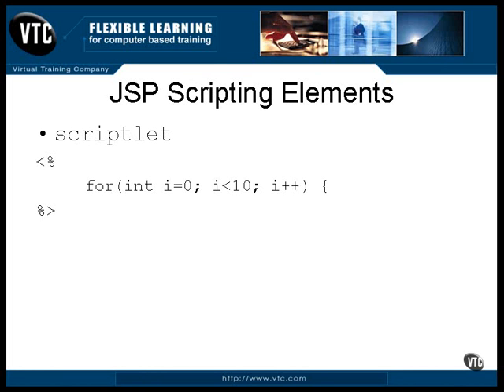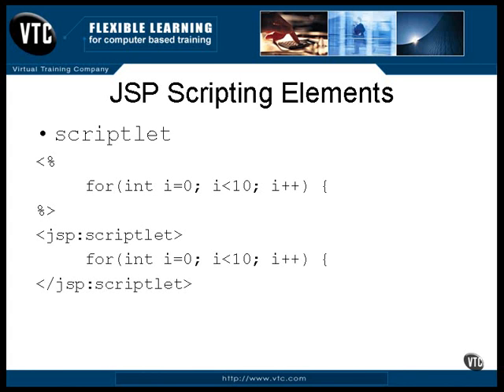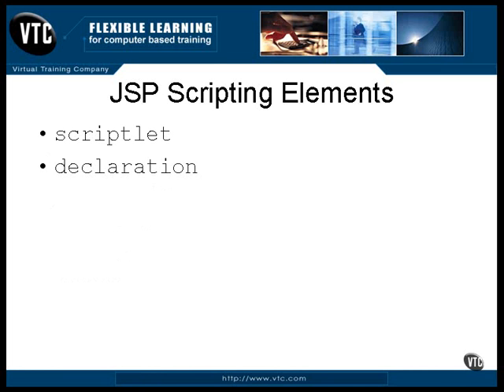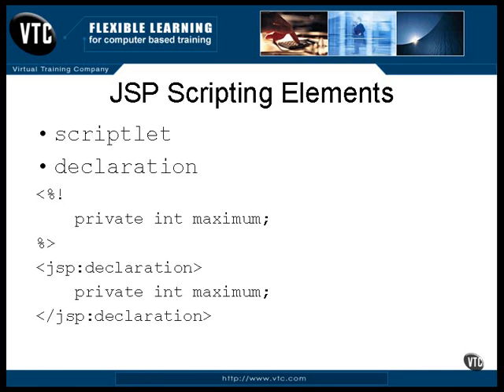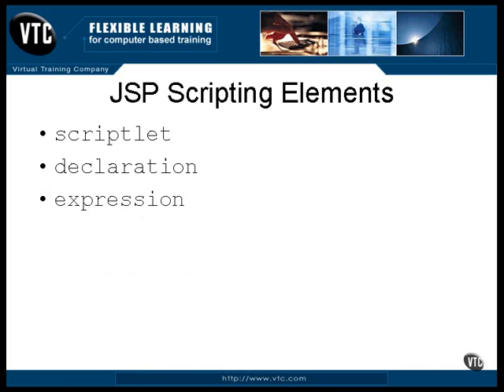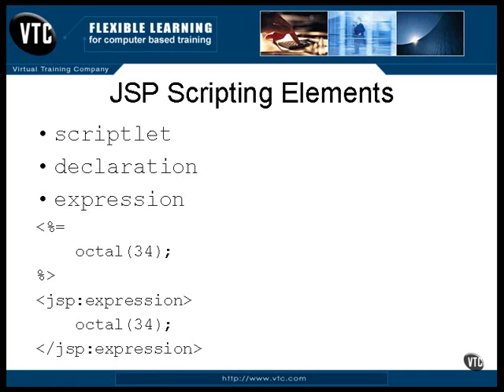Lesson3 JSP Elements | Java Servlet JSP Tutorial